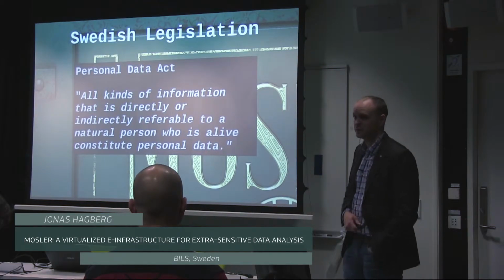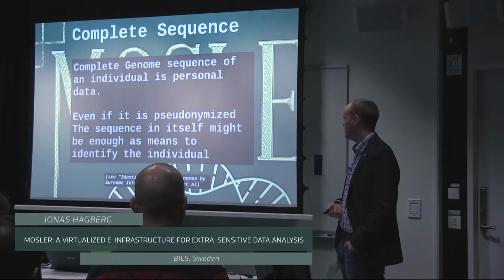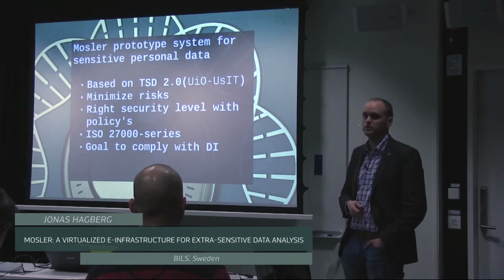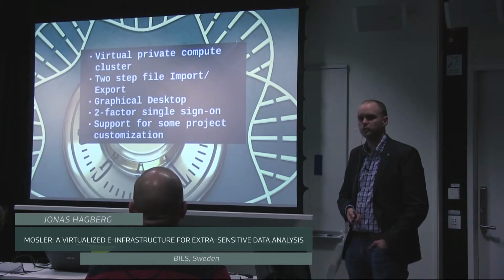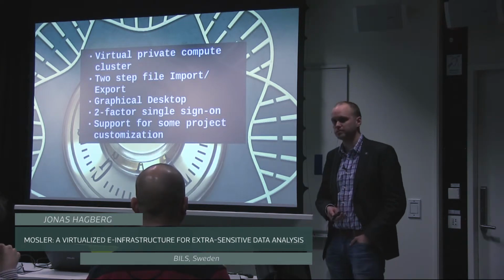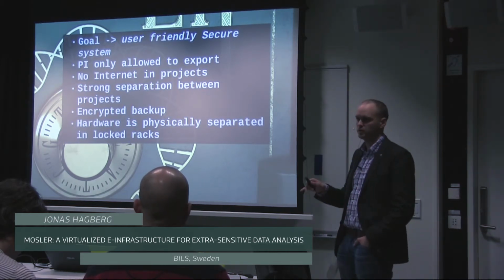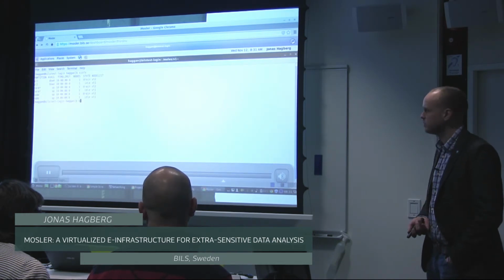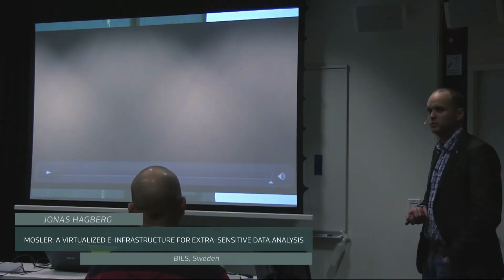Mosler - Jonas Hagberg, BILS, Sweden